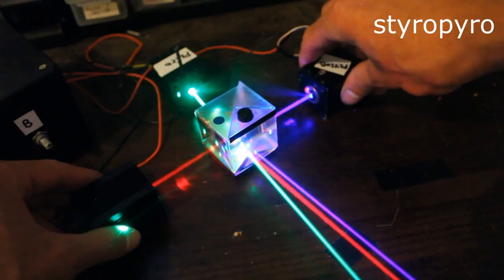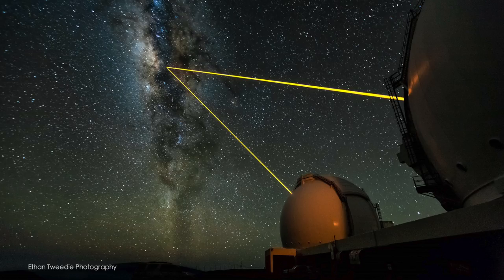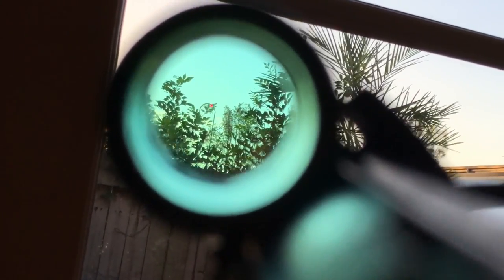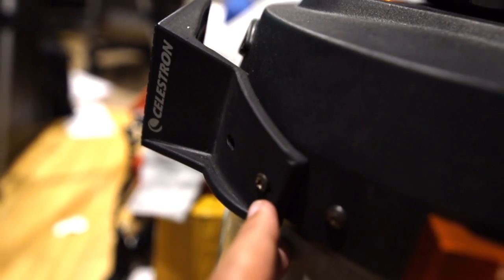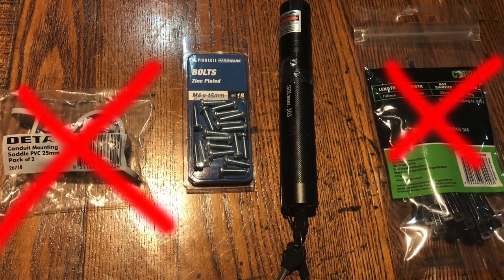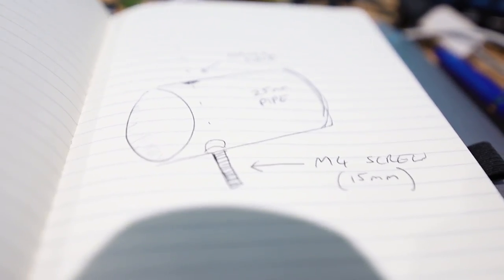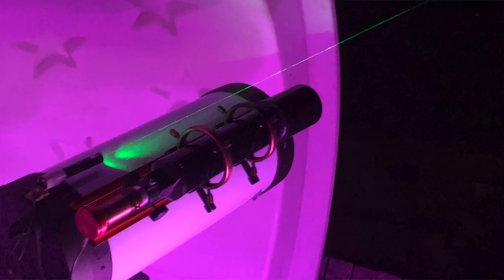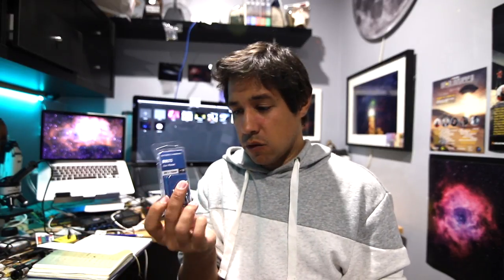DIY Telescope Laser Finder (for $3)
I mount a handheld laser to my $10,000 RASA with $3 worth of bits from the local hardware store to great effect.

SD 303 Laser

11” Rowe Ackerman Schmidt Astrograph (RASA)